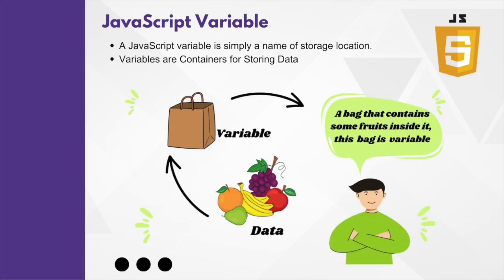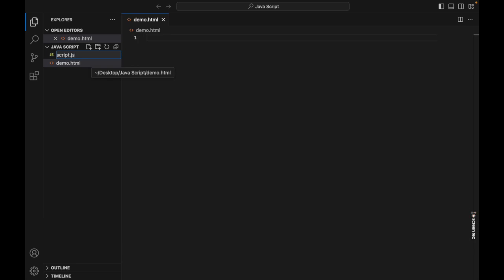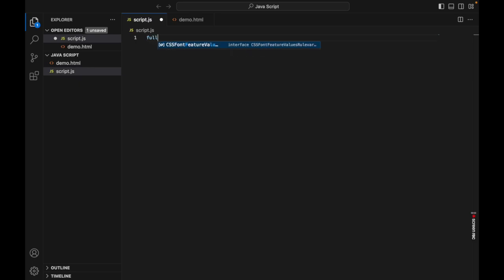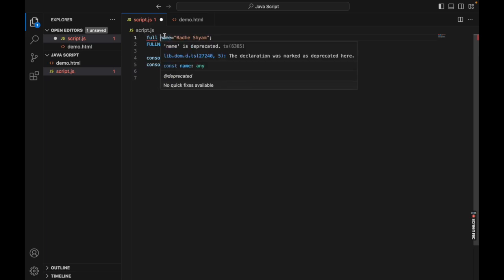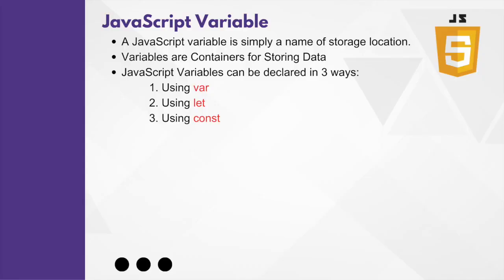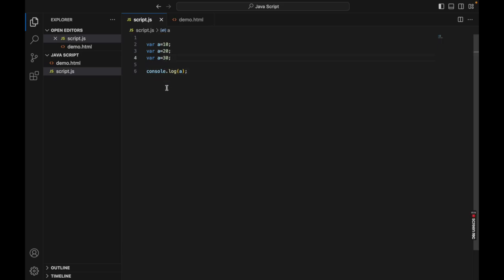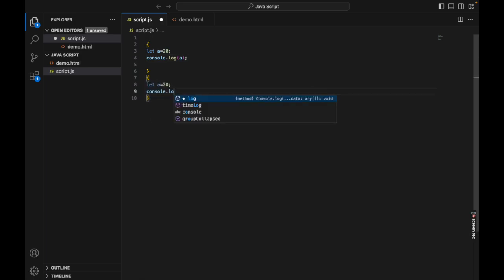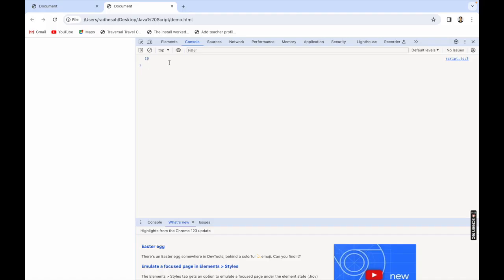JavaScript Full Course ❤️ | Variable | Lecture 2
In part 2 of this JavaScript tutorial and JavaScript full course, we learn how to build websites with JavaScript and use it with HTML and CSS.